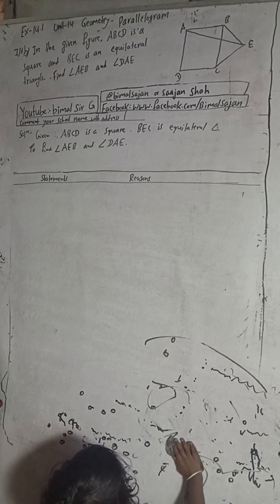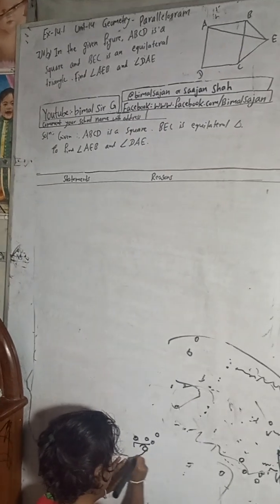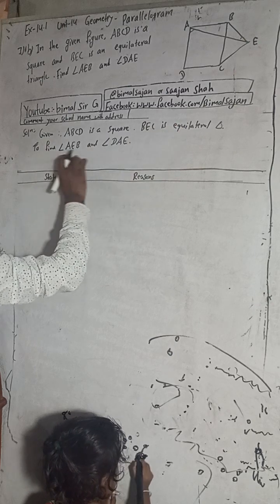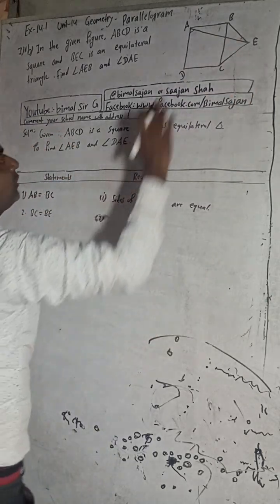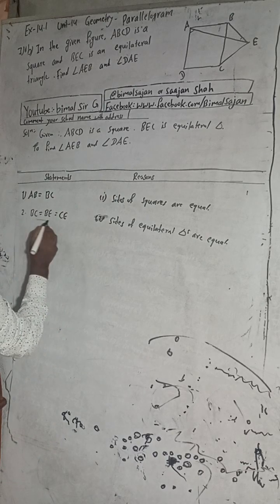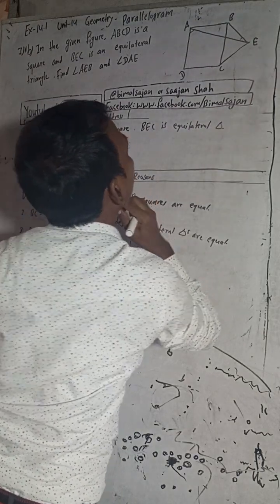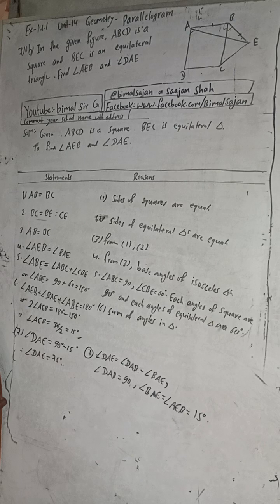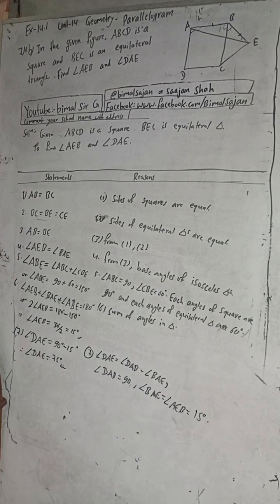Class 9 Unit 14 Ex-14.1 Q7b) Geometry Parallelogram